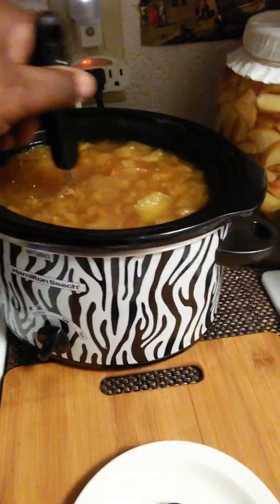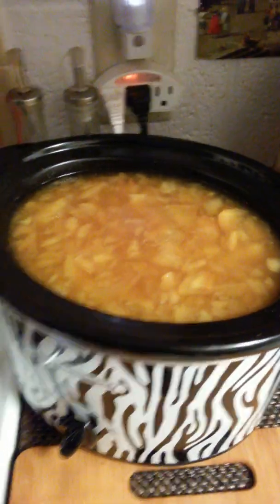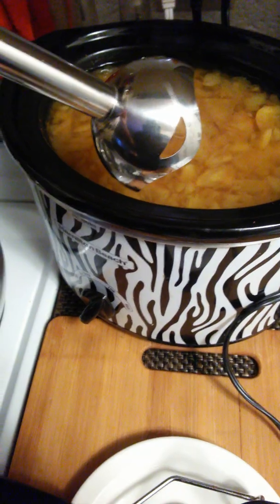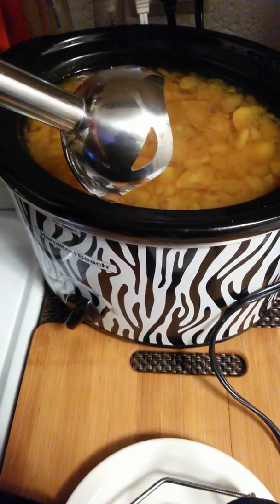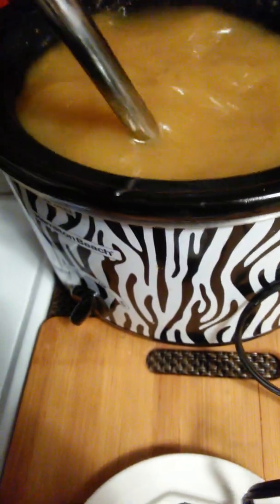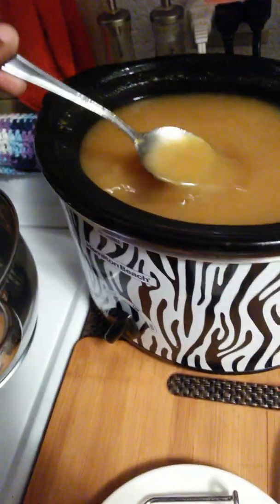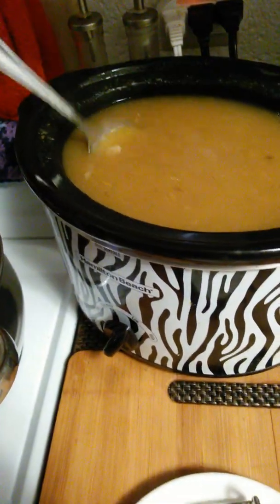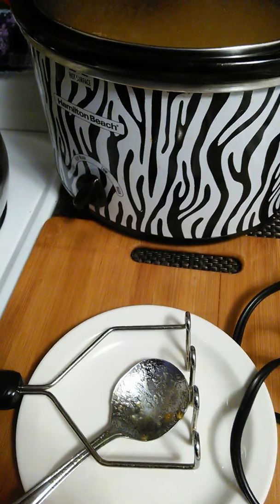CROCK POT APPLE CIDER(1)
I stewed these apples for 12 hours